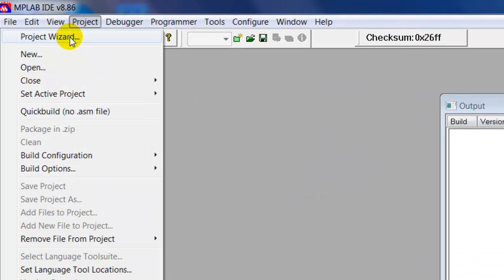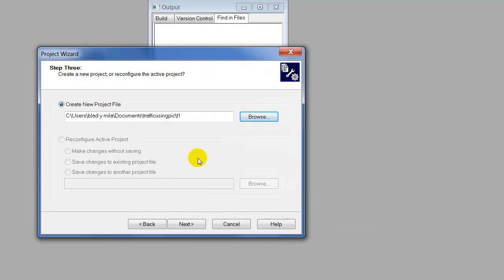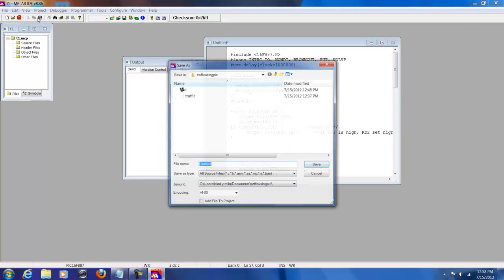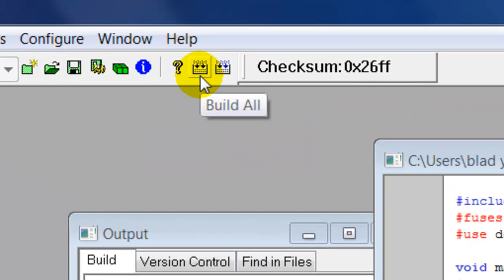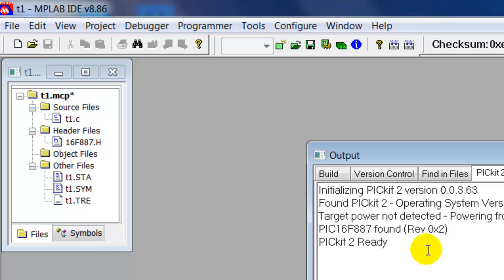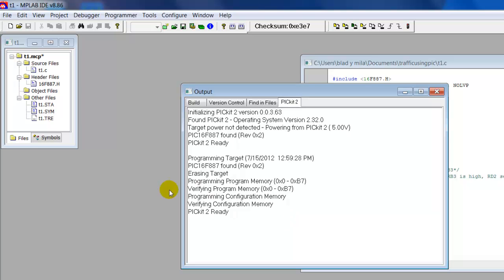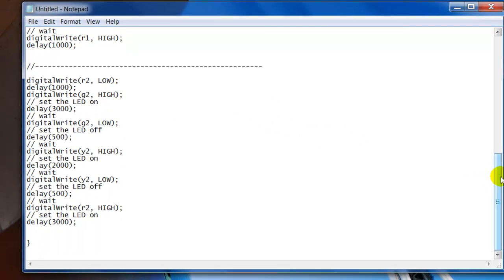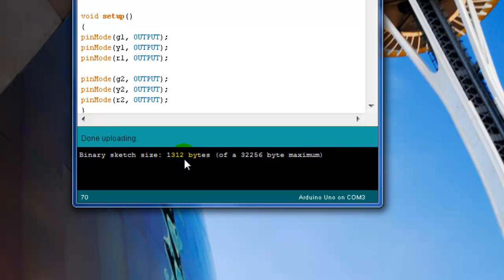Arduino Vs PIC Time challenge programing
This is a time challenge between the PIC16f887 and ArduinoUno micro controller. We timed the process of programing both chips. Using Microchip MPLAB IDE, with CSS C compiler took about 2 minutes to compile and program the chip. Using the Arduino software, took less than a minute to compile and program the arduino chip. Both codes performed the same task and had about the same bit size.